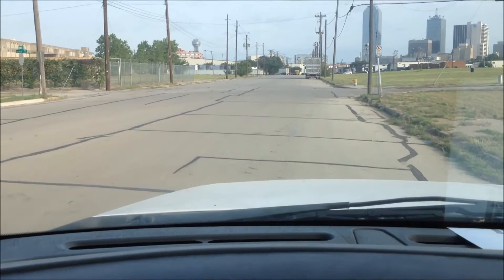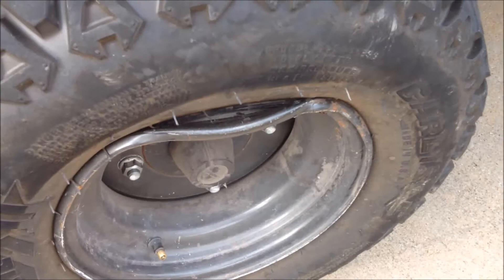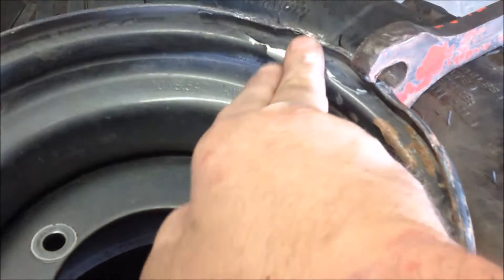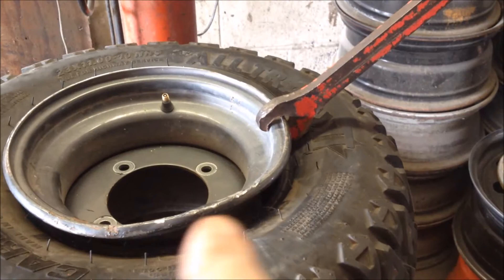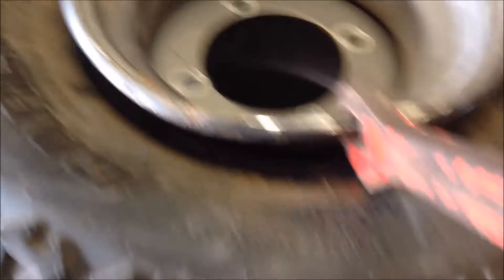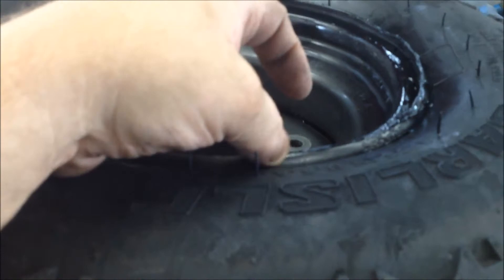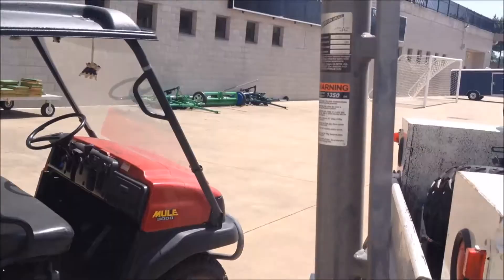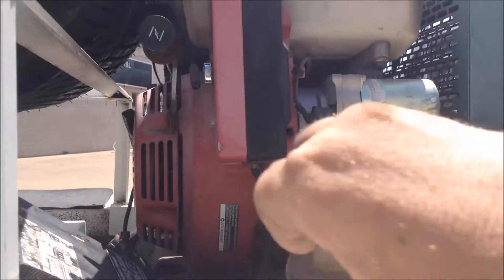HOW TO REPAIR A BENT WHEEL / RIM BACK TO USABLE CONDITION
JEREMY FOUNTAIN
THEMOWERMEDIC1

TREY DRIVER
BIG BUCK MOWERS AND EQUIPMENT
3301 STATE HIGHWAY 121
BONHAM TEXAS 75418